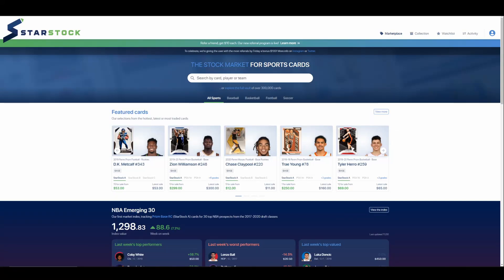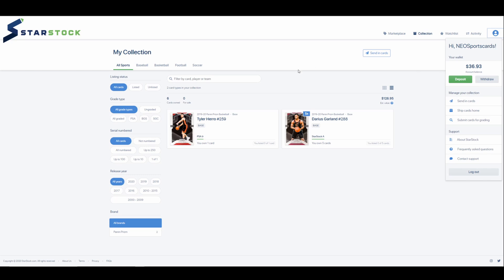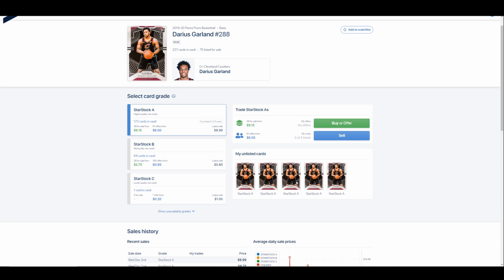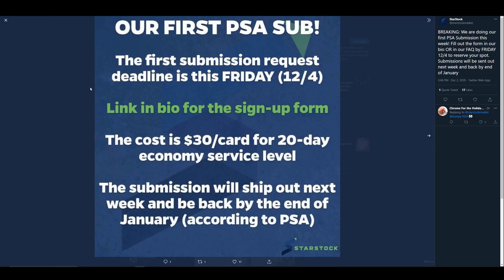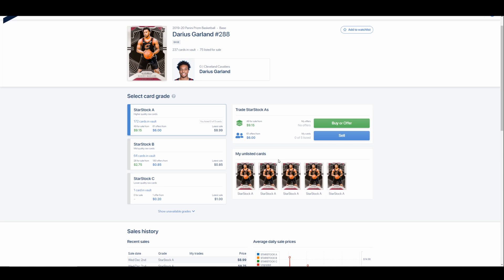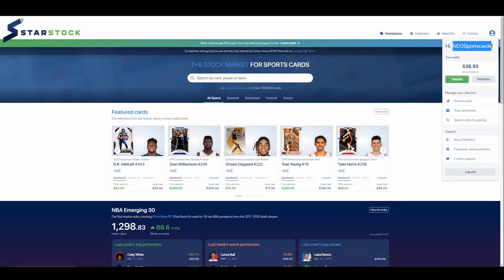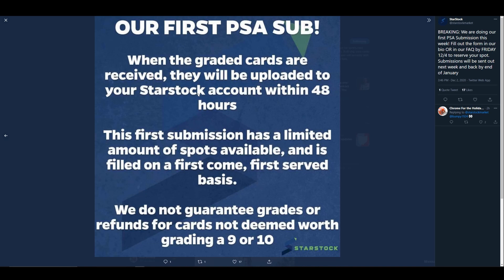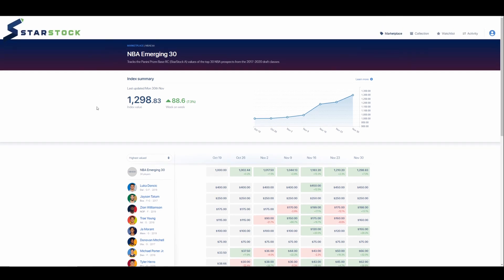StarStock to offer card grading through PSA?!? Would you grade a card you have never seen?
StarStock announced today that they are going to offer card through PSA. Is this a game changer? Will people be willing to grade a card they have never seen? I have so many thoughts.

If you haven't checked out StarStock I do recommend the platform they are currently running a promo if you sign up and deposit $10 use code NEOSportscards and we both get $10.

Supplies I use for shipping:

Painters Tape:

Small Bubble Mailers

Team Bags

Packing Tape

Larger Bubble Mailers